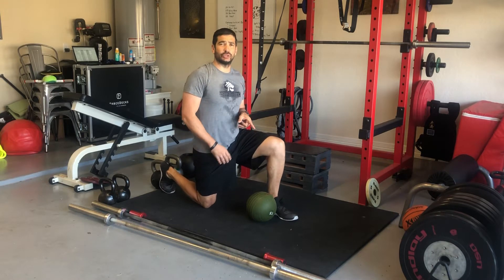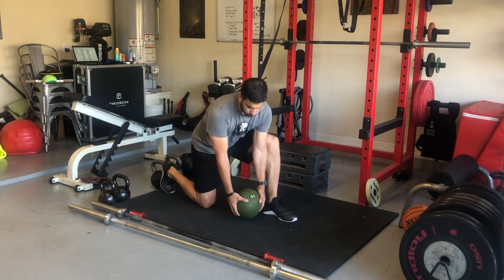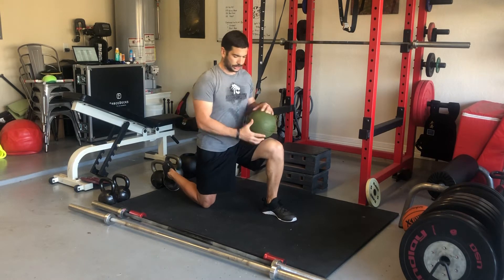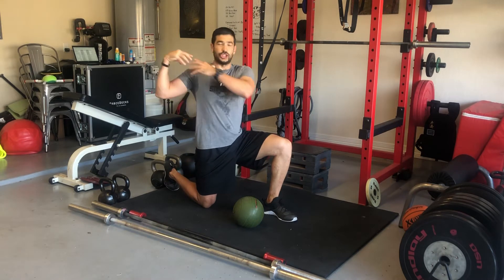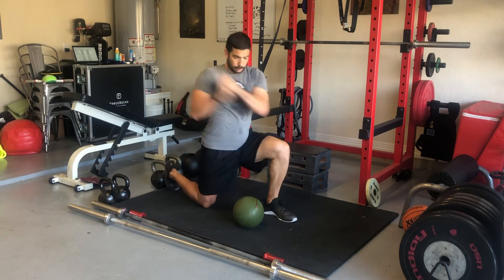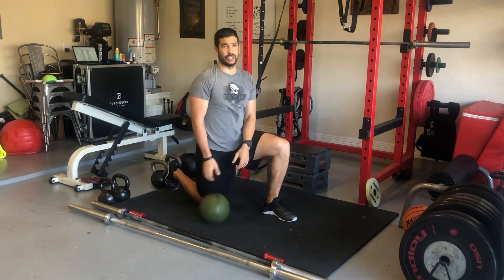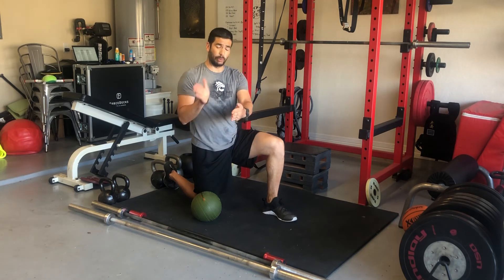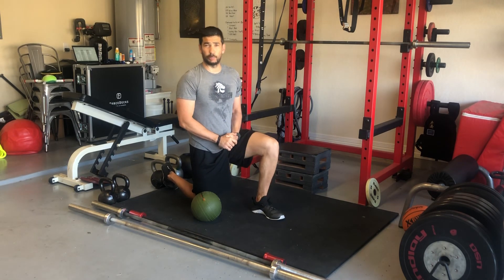Med Ball Half-Kneeling Rotational Chop